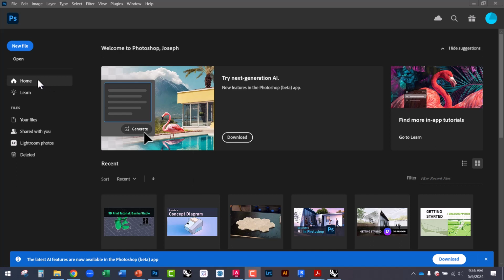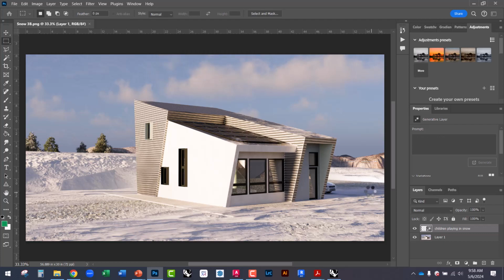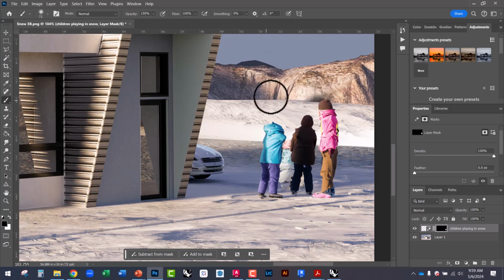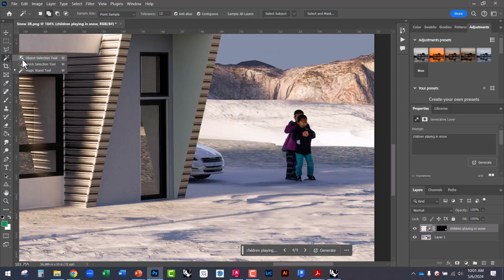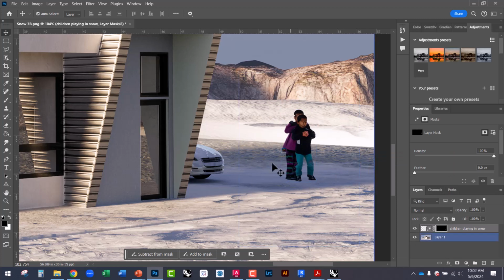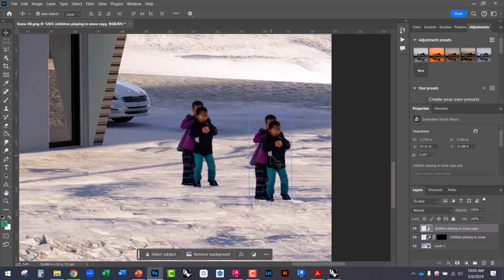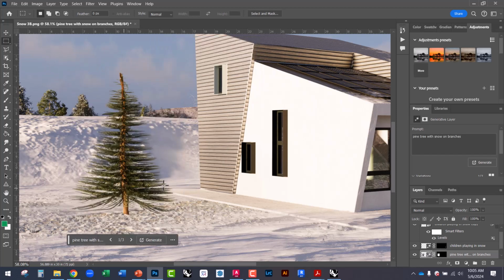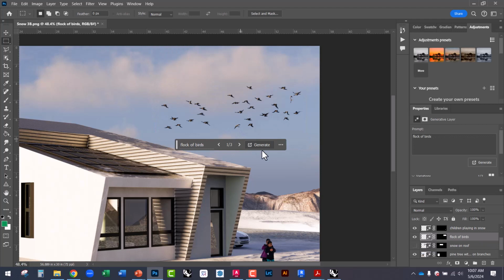How to use Photoshop's AI tool: Generative Fill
This video introduces techniques for designers to add entourage into scenes using Photoshop's AI tool, Generative Fill. By selecting a portion of the image and using a text prompt, content can be selected from three options generated by Photoshop's Artificial Intelligence algorithm. There are surprisingly realistic results, as information from the scene is harnessed to predict outcomes that seem to fit in the scene.

In this tutorial, I add trees, birds, and people into this snow setting. The original rendering was created in D5 Render from an ArchiCAD Model.